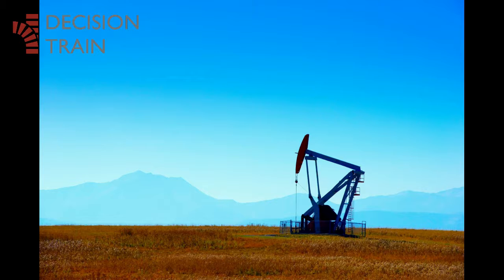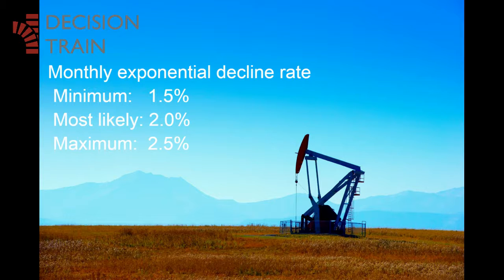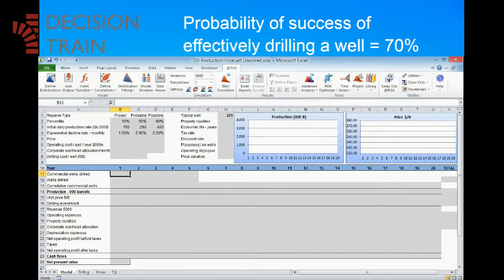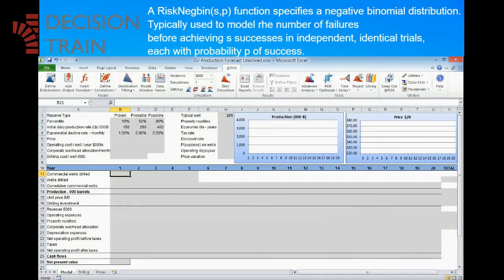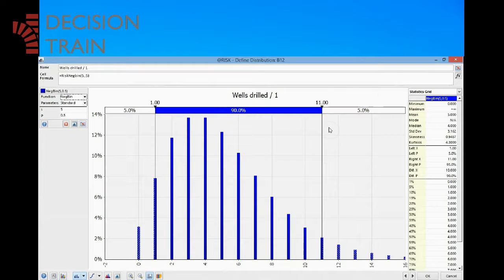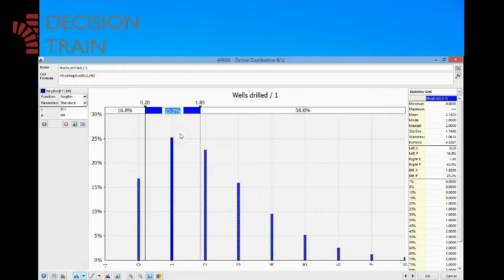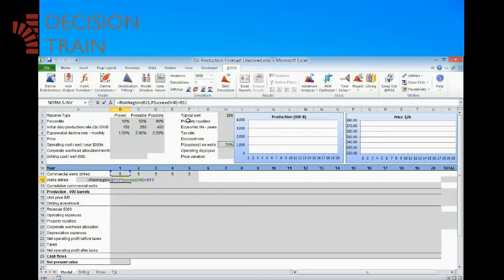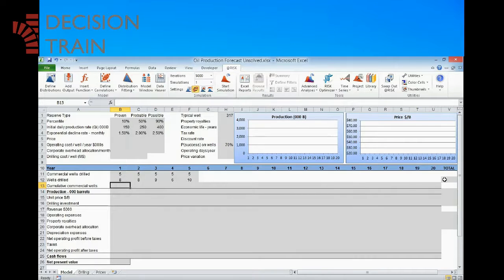LESSON 03: DEFINING PRODUCTION DECLINE AND WELL DRILLINGS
DEFINING PRODUCTION DECLINE AND WELL DRILLINGS
Another key variable for production estimation is the assumed decline factor. “Decline curve analysis is a graphical procedure used for analyzing declining production rates and forecasting future performance of oil and gas wells. Oil and gas production rates decline as a function of time; loss of reservoir pressure, or changing relative volumes of the produced fluids, are usually the cause” .
We will use here the simplest model which is the exponential one.  According to Arps, who originally defined this methodology , this model is the most common one. Under conditions such as constant well back pressure, an exponential decline assumption behaves relatively well.  The exponential model assumes a constant rate of decline with respect to the previous period.  In this sense, since we are applying a constant rate of declining production with respect to an increasingly diminished base, an exponential curve arises along time.